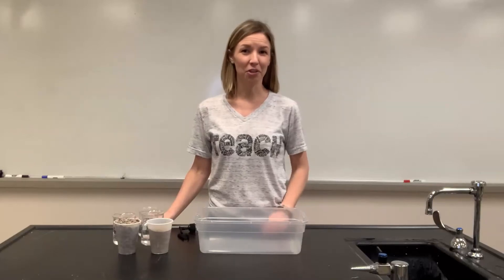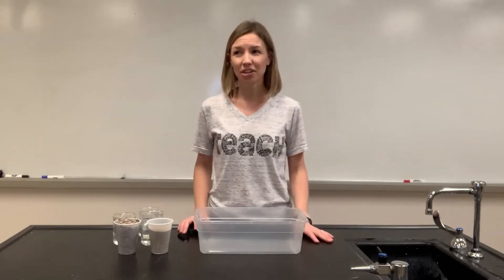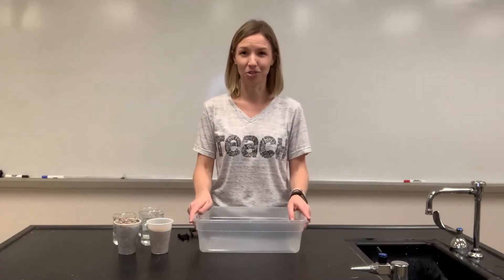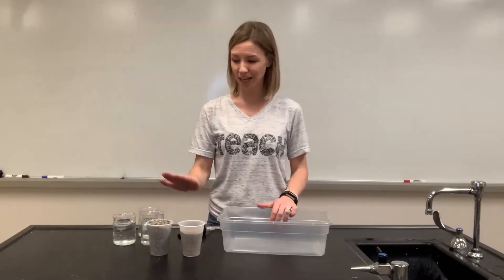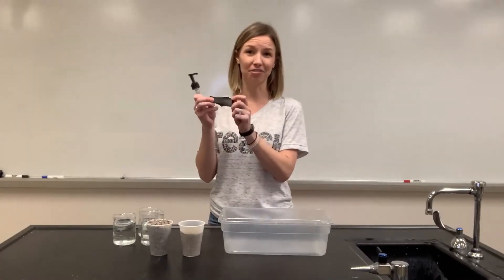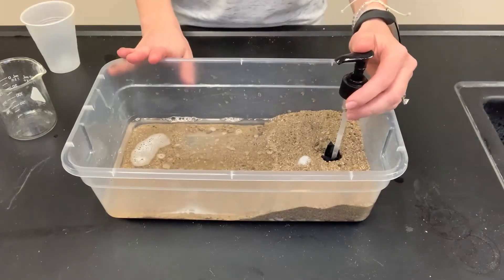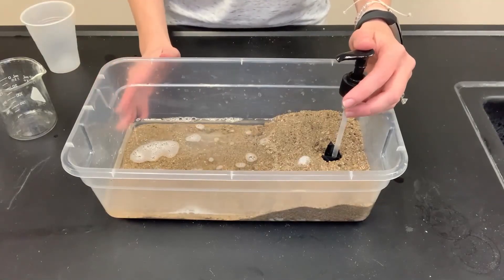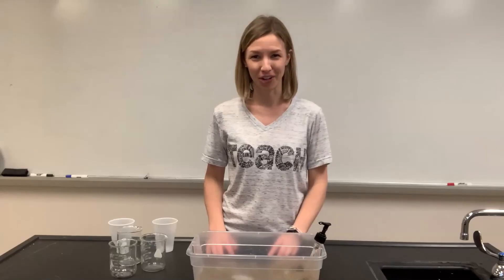How to build a model of an aquifer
Students struggle to grasp what aquifers look like and how they work. Here is how you can build a simple model and show them the parts of the groundwater system.